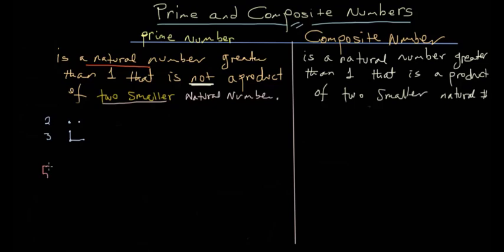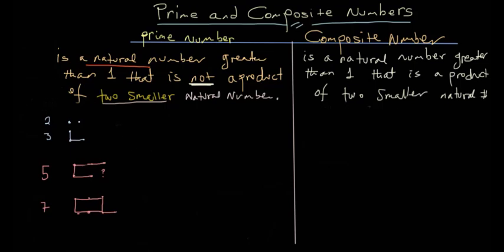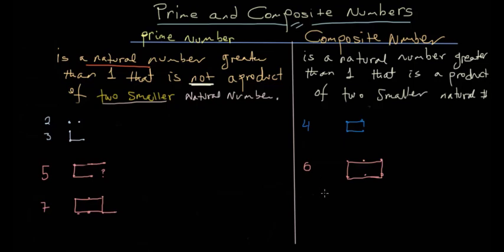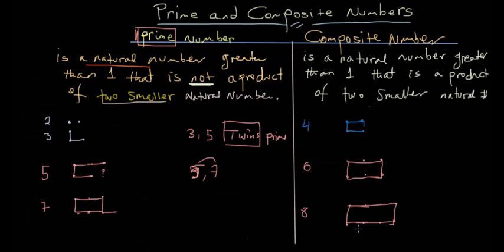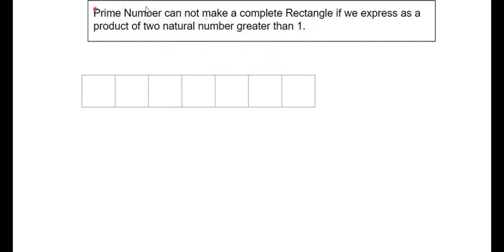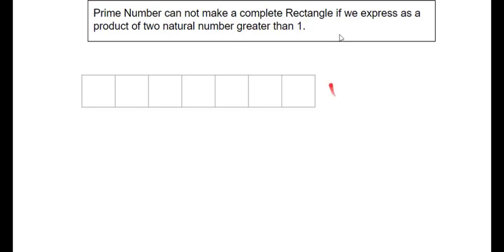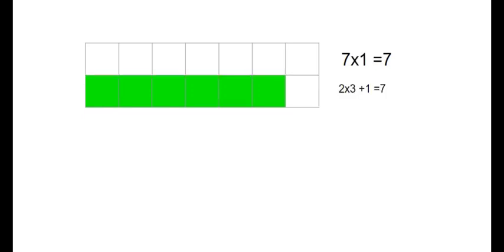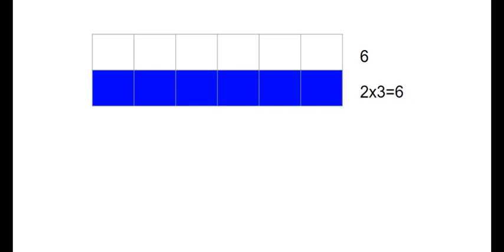Ethiopian Grade 9 Visualizing Prime and Composite Numbers Part 2